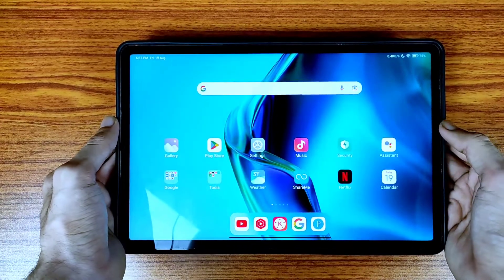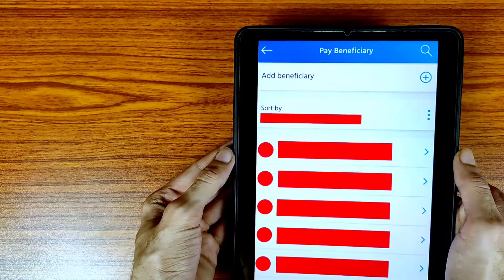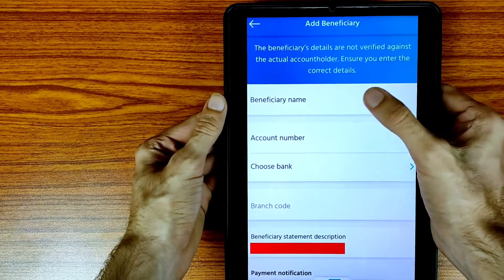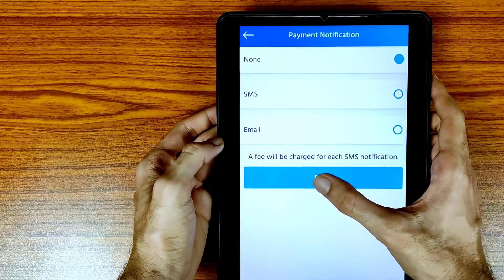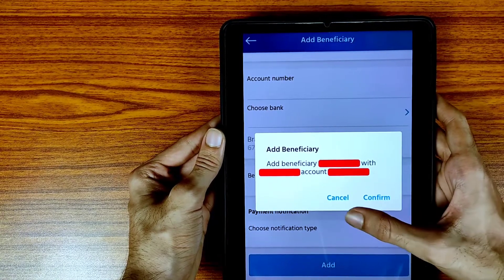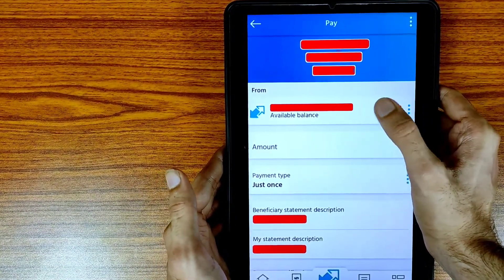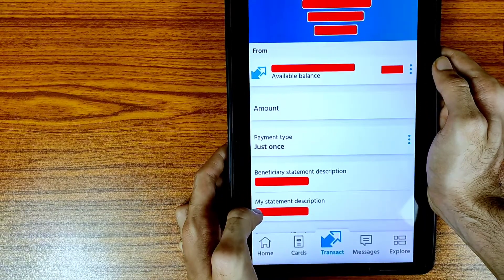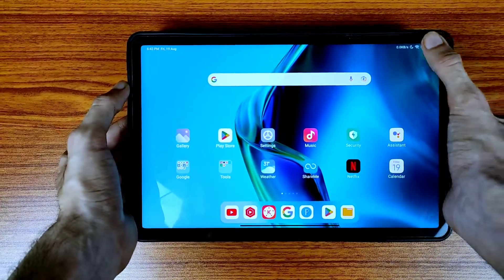how to transfer money from capitec app | how to transfer money from capitec to another bank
Hii,
Friends in this video we are going to learn about how to transfer money from capitec bank app to another bank. you can transfer money to tymebank or any other bank by following this steps.

Queries solved:-
1) how to transfer money from capitec app
2)  how to transfer money from capitec to another bank